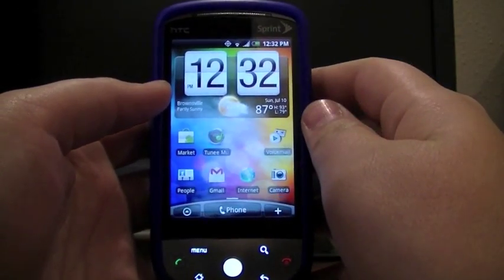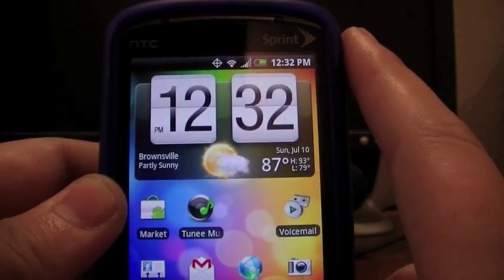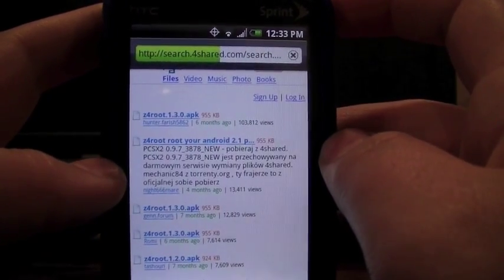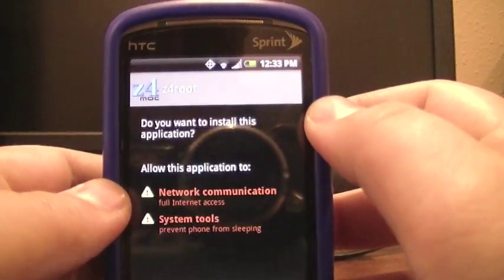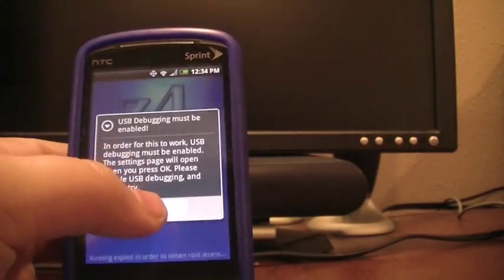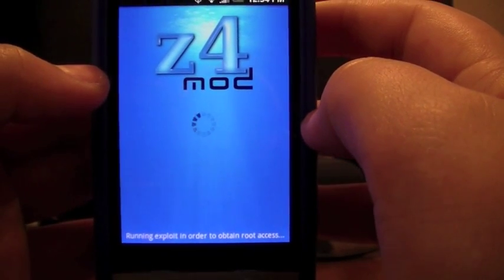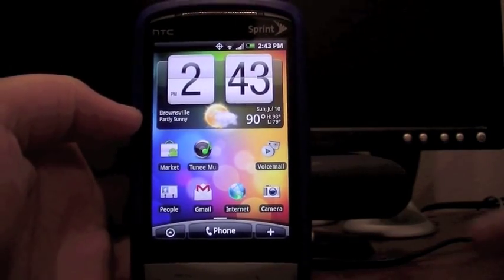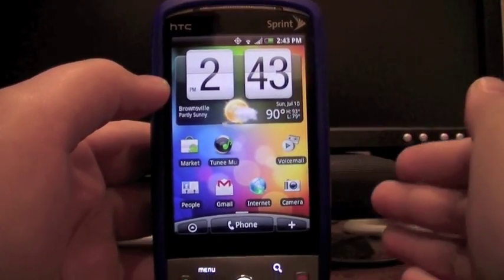How to root a Sprint HTC Hero **EASY**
1. Go to the market and get ( ASTRO File Manager )

2. Go to ( 4shared.com ) & in the search bar type (  z4root.apk )

3. Turn on USB Debugging & then click permanent root. ( The root can always be undone)

You have successfully rooted your Sprint HTC Hero.